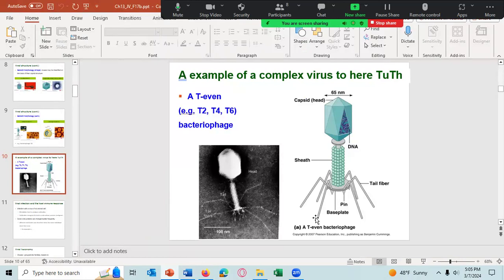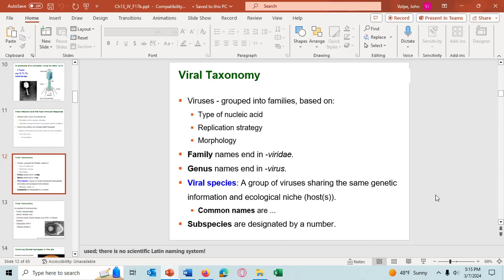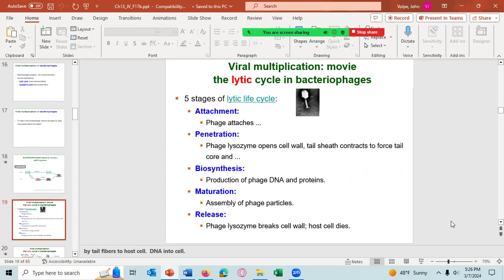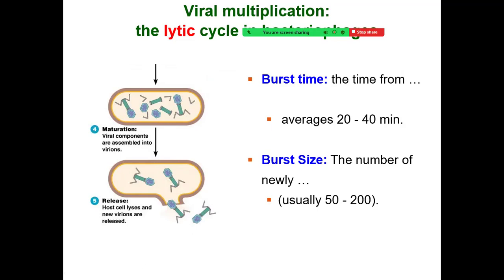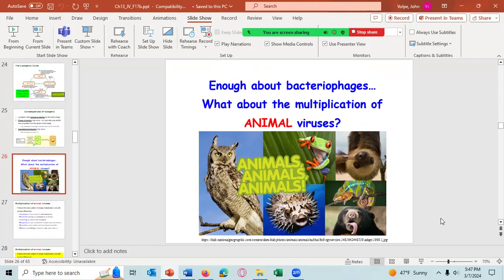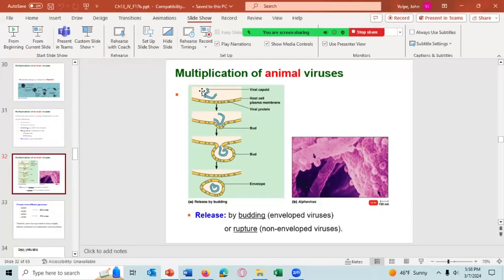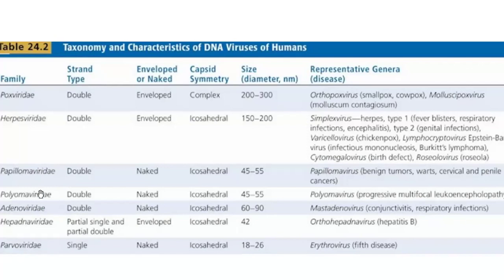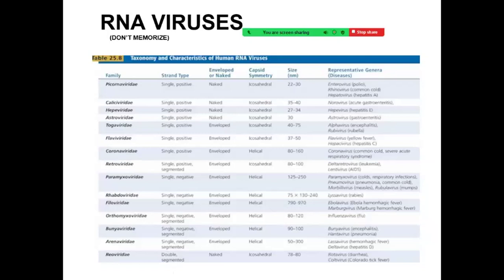2024 03 07 17 02 33 microLectureTuTh